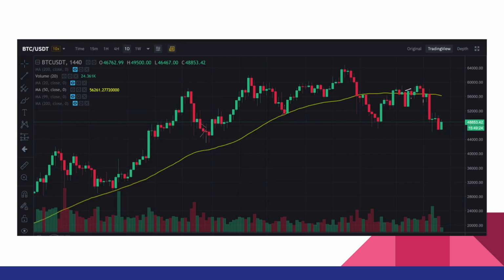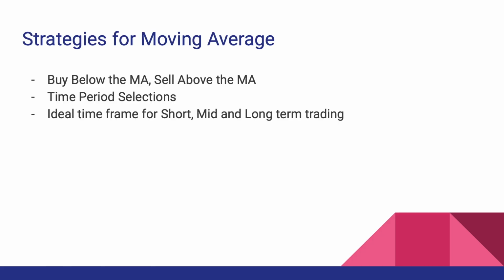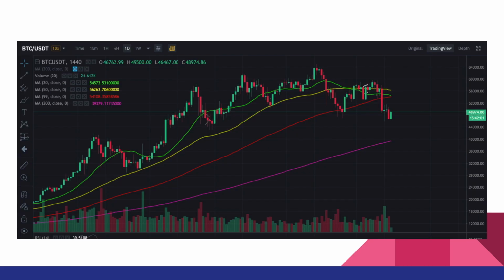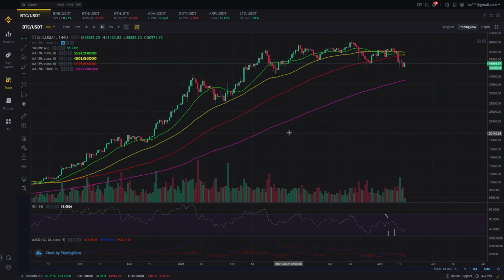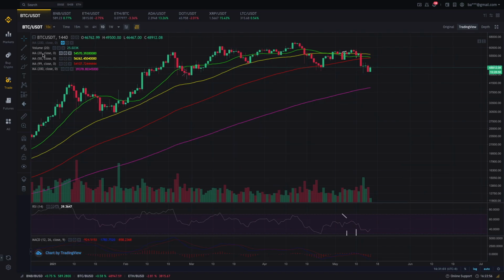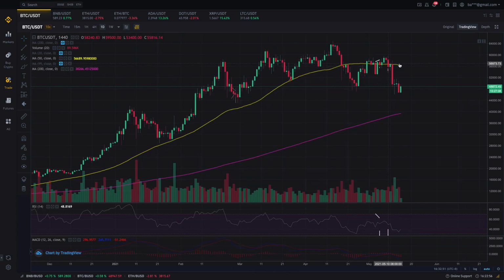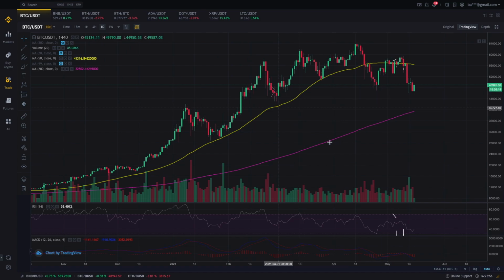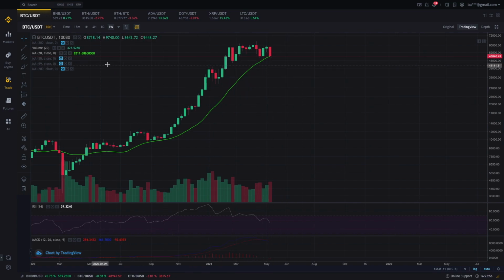BITCOIN AND ALTCOINS: Tale of the Moving Average || Crypto Tagalog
In this video, I'll be teaching you strategies in using the moving averages!